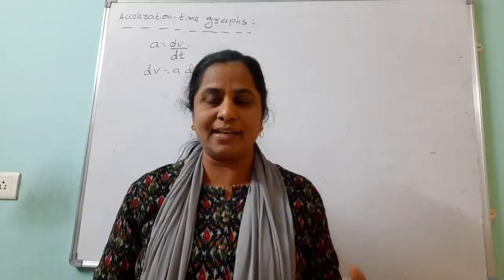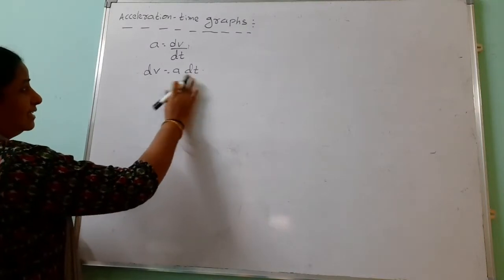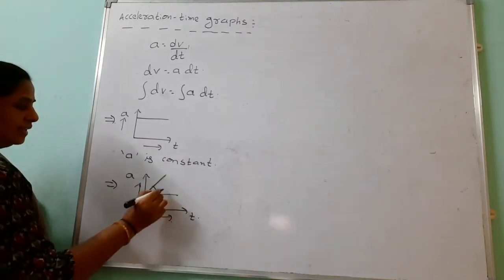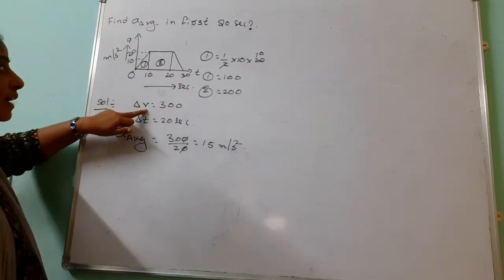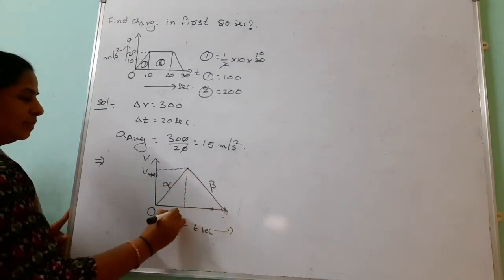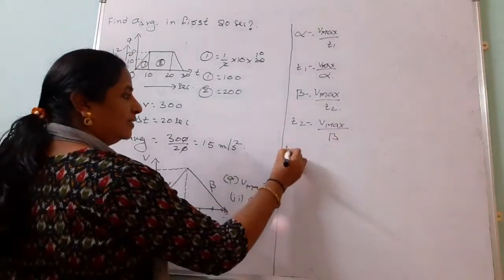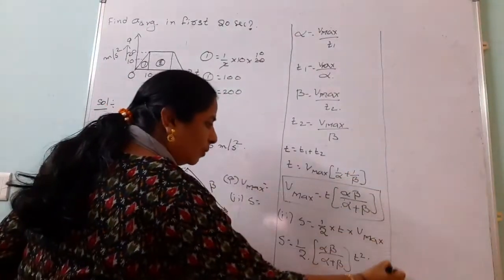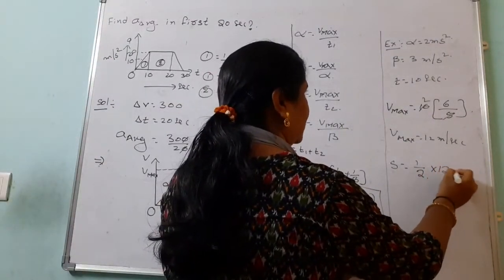Motion In A Straight Line Part 13(acceleration-time graphs)